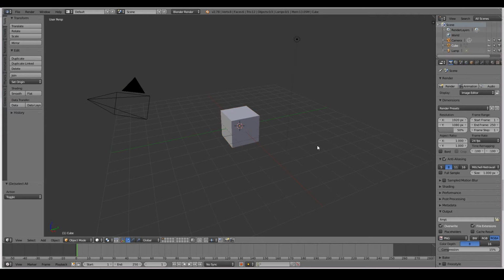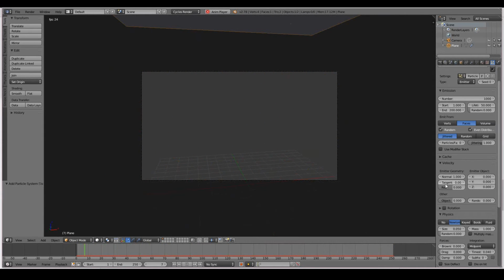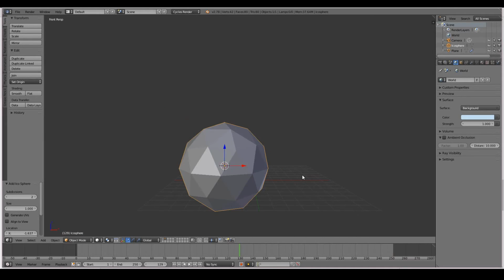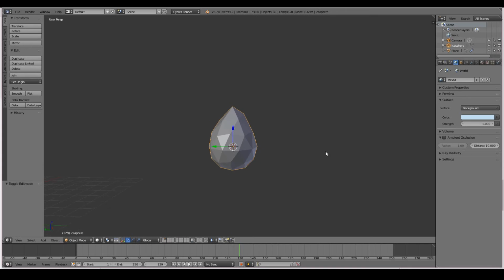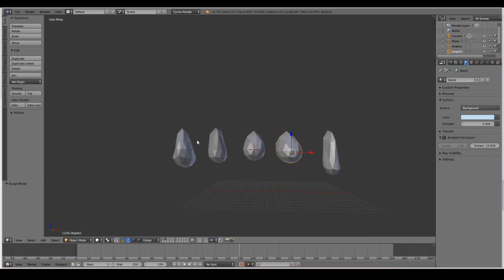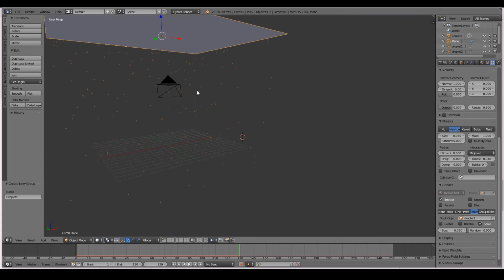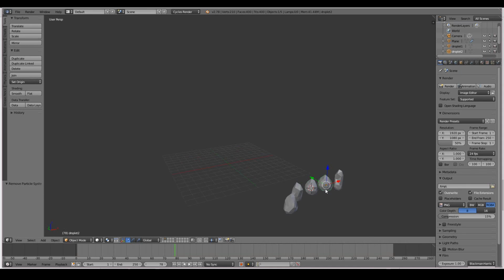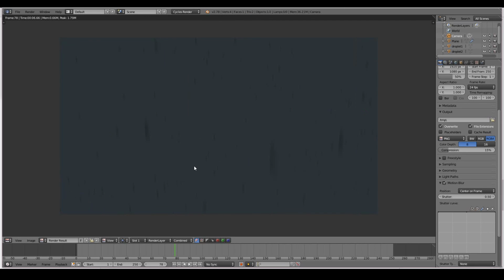Making it Rain (Beginner Rain Simulation Tutorial in Blender)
In this extra follow along video, we will be using the particle system in Blender to create rain and render it using the Cycles rendering engine.